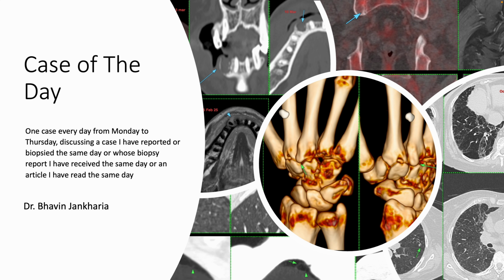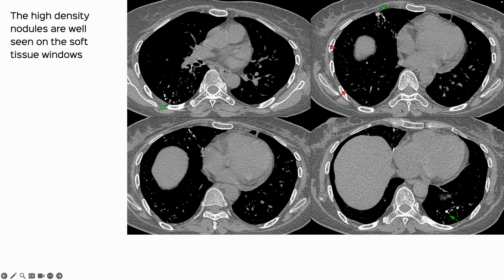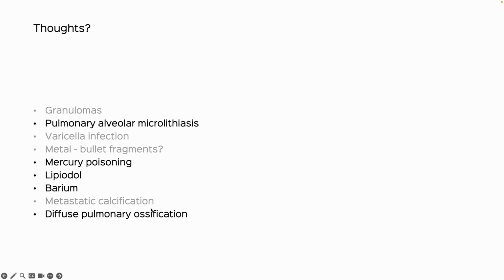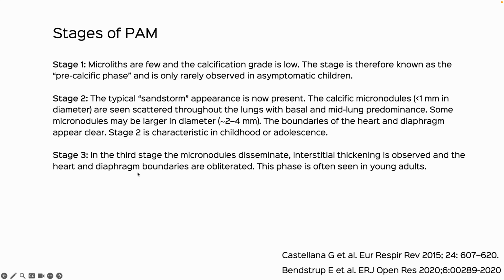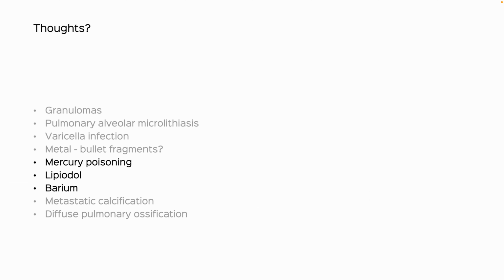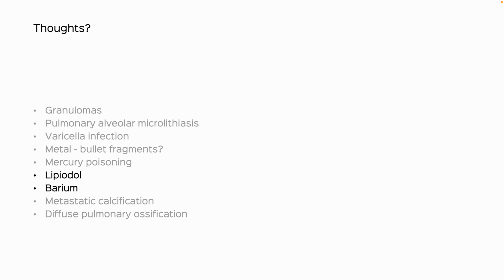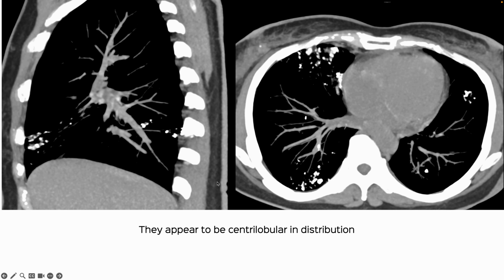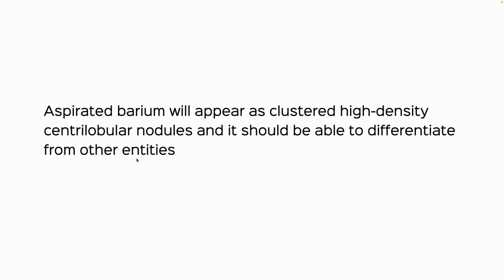Case of the Day - 080 - 2025 08 05 - High Density Foci in the Lungs - Cause?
57-yrs old with cough.

CT shows scattered high-density foci in the lungs.

Thoughts?
Granulomas
Pulmonary alveolar microlithiasis
Varicella infection
Metal - bullet fragments?
Mercury poisoning
Lipiodol
Barium
Metastatic calcification
Diffuse pulmonary ossification

The video explains the case and the process that helped us arrive at the correct diagnosis